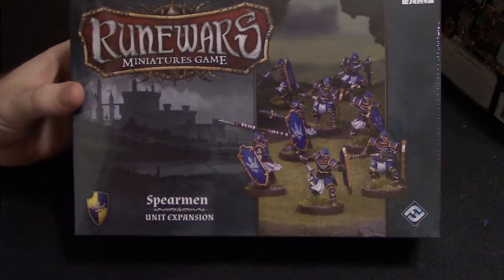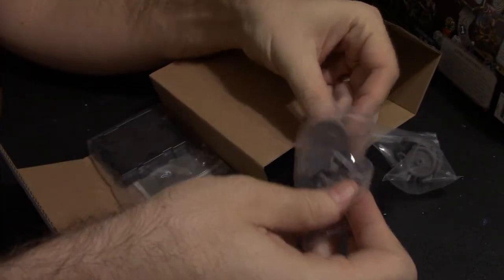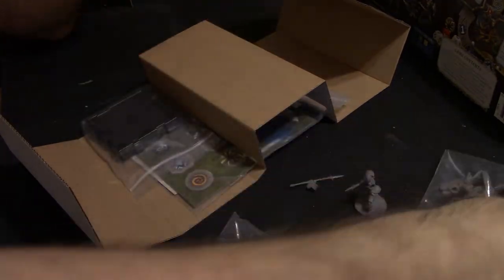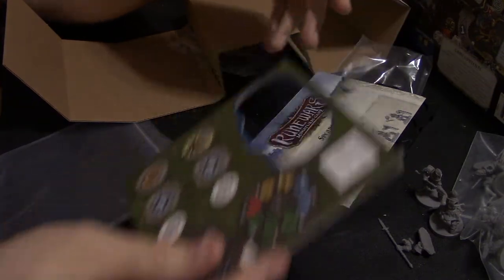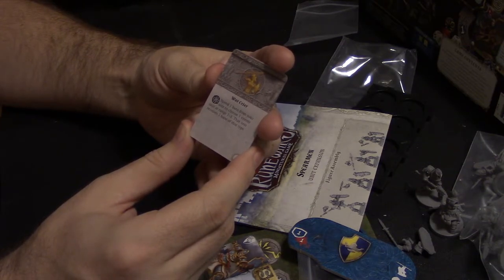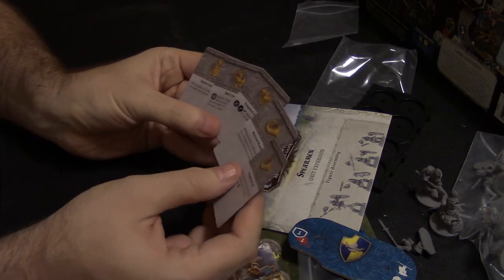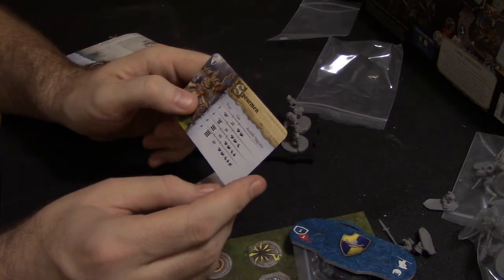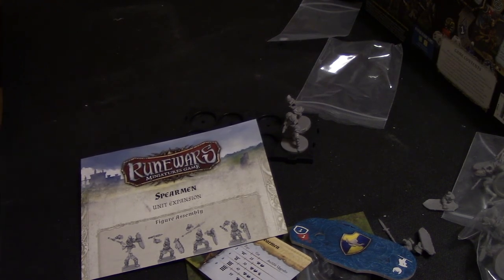Runewars Spearmen Expansion Unboxing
Unboxing the Spearmen Expansion for Runewars Miniatures Game.